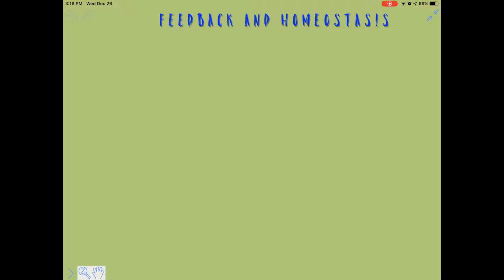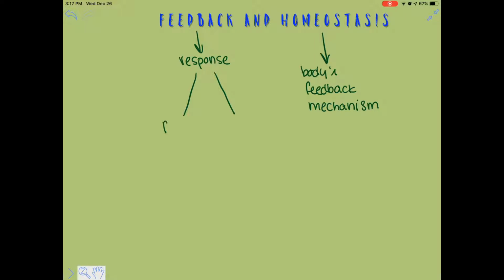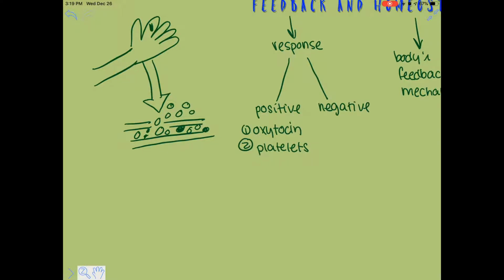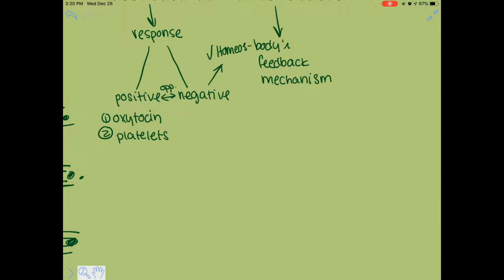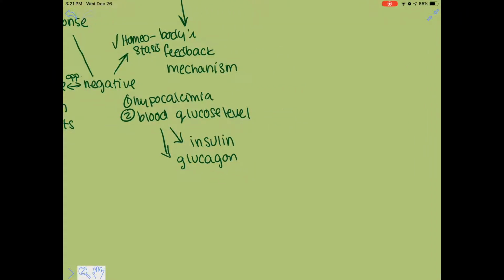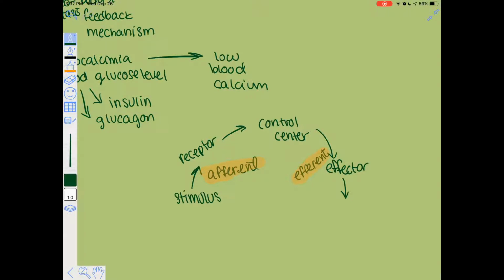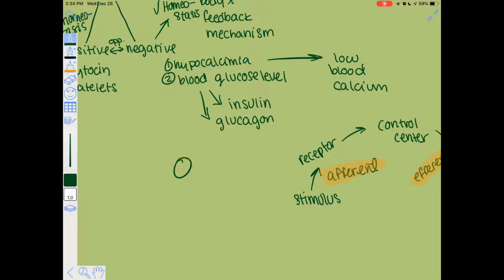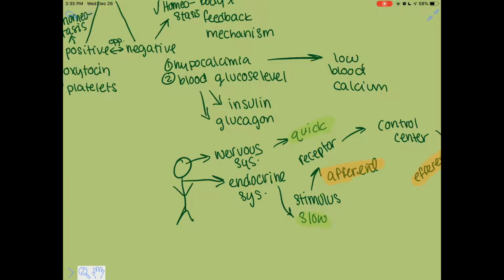Feedback and Homeostasis-Biology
The concept of feedback and homeostasis are taught with explanations from human anatomy. Beyond that, the video dwells into the relationship between diseases and homeostasis and includes details on what bodily organ systems are dwelt with during this process.